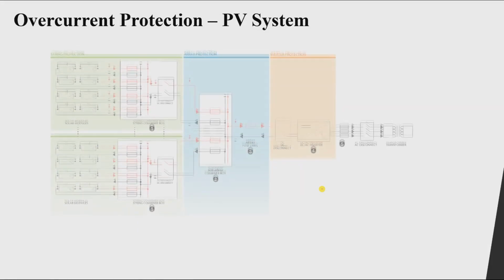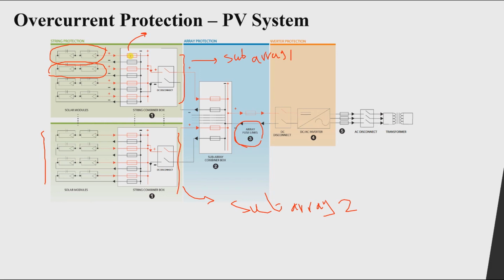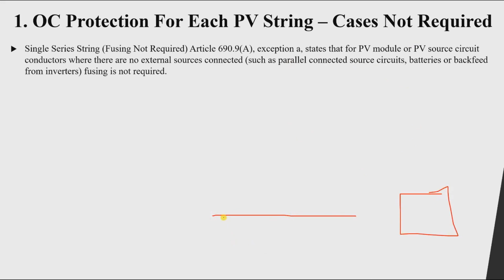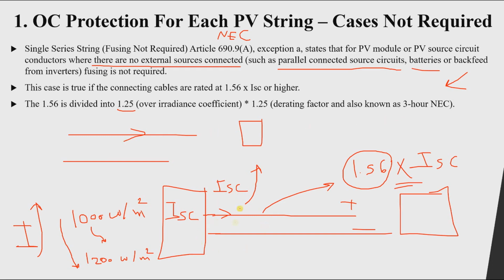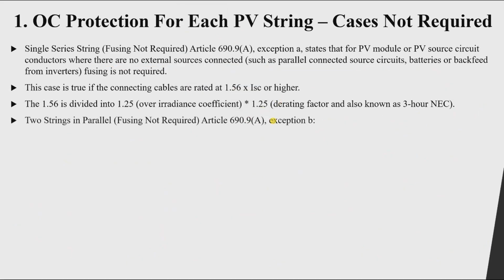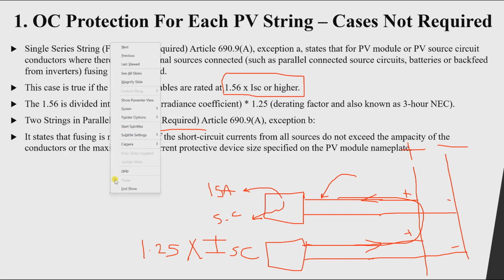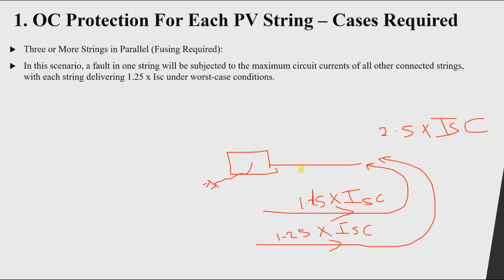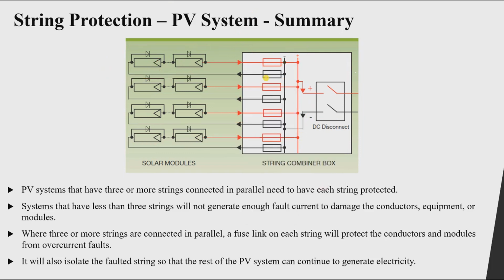Overcurrent Protection Guide of PV Systems According to NEC